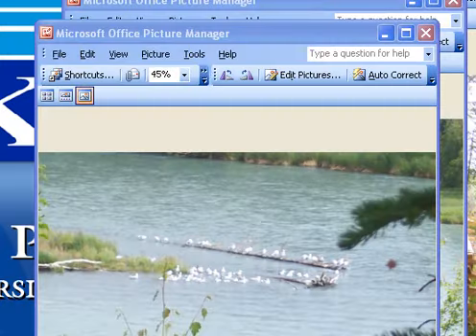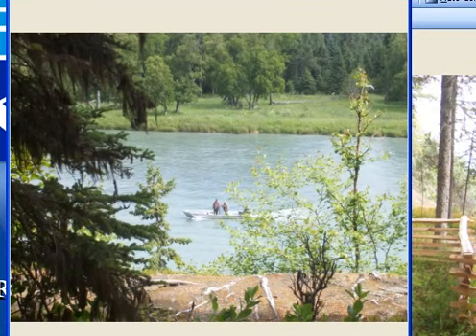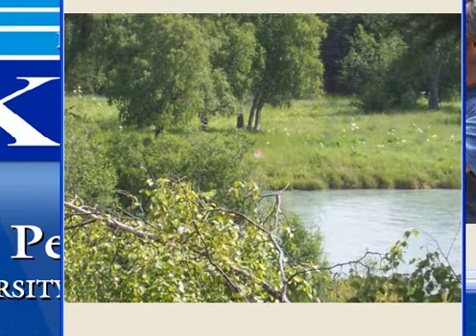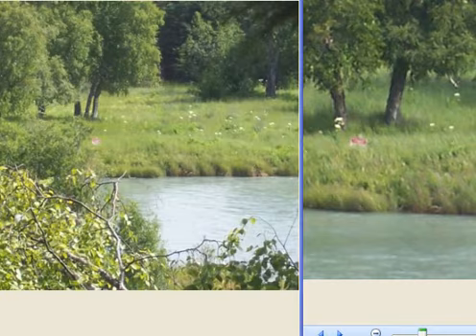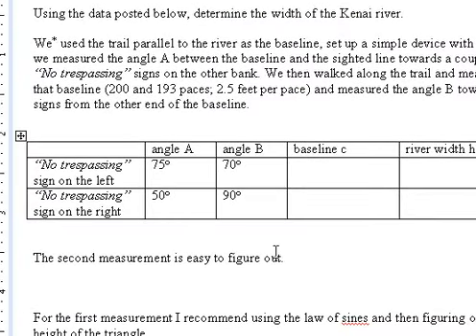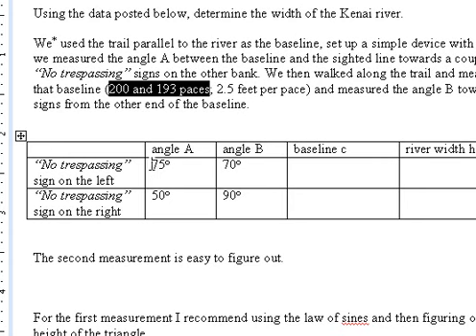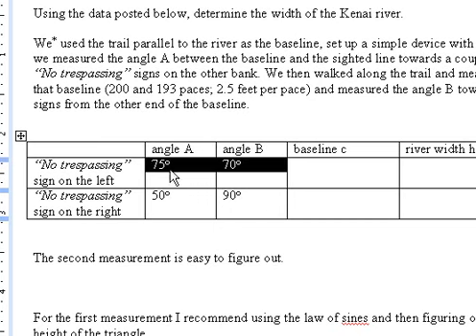Trig ch.7 "WK" Project, Width of the Kenai River